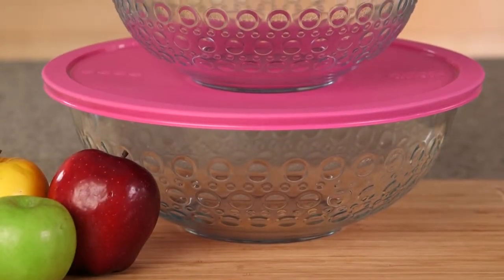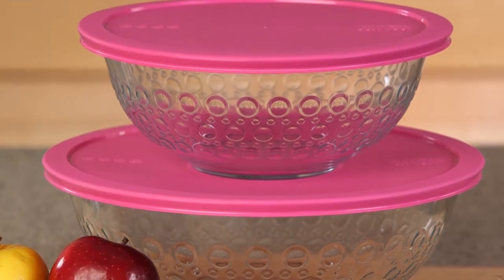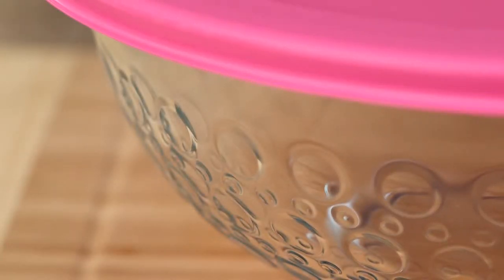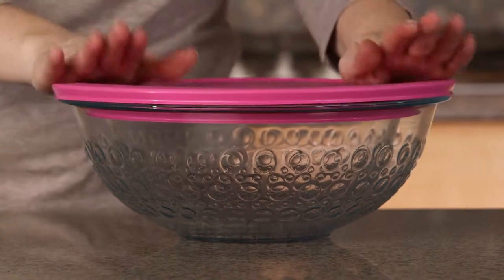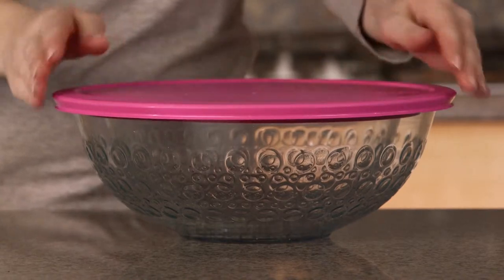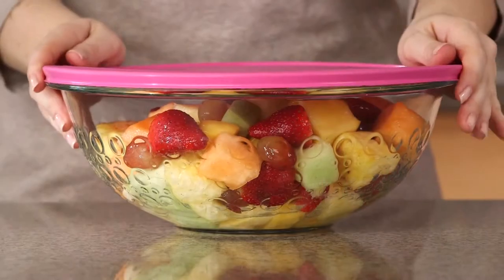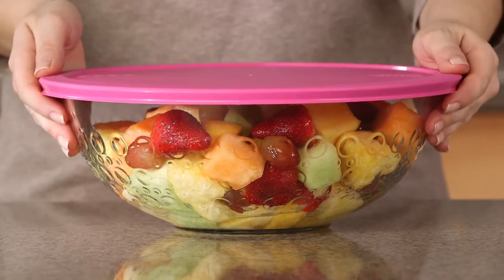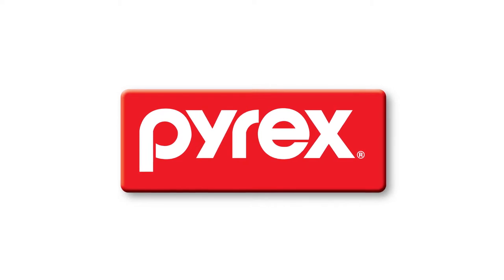Pyrex - Textured Mixing Bowl Set Dot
The Pyrex® 4-piece Mixing Bowl Set is designed to make stirring and mixing quick and easy. The round shape gives you the space you need for full range stirring and is ideal for all of your cooking and baking needs.